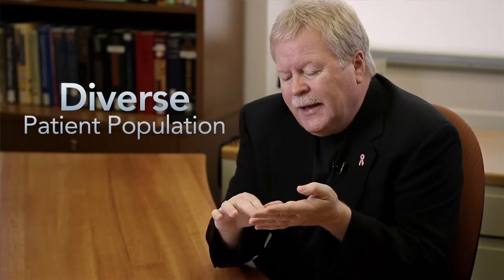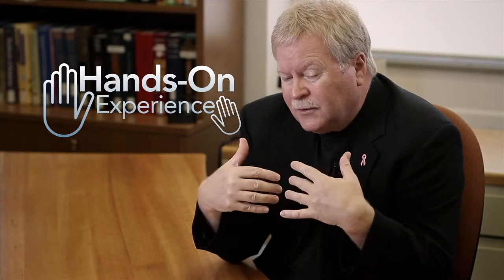Hurley Graduate Medical Education and MSU-CHM: John Molidor, PhD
John Molidor, PhD, Assistant Dean of Michigan State University's College of Human Medicine highlights the integral role residents in Hurley's Graduate Medical Education programs play in the training of Michigan State University College of Human Medicine medical students.